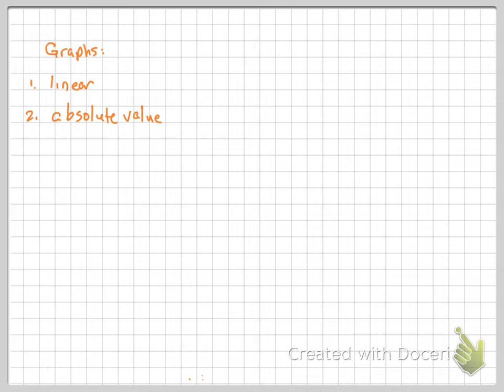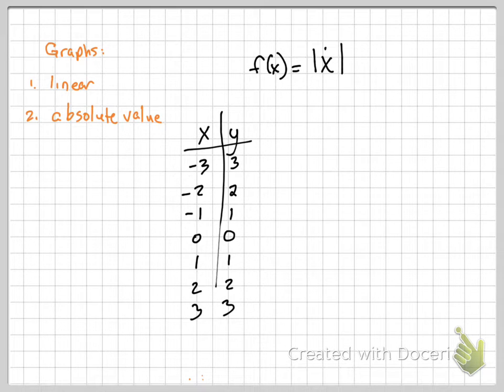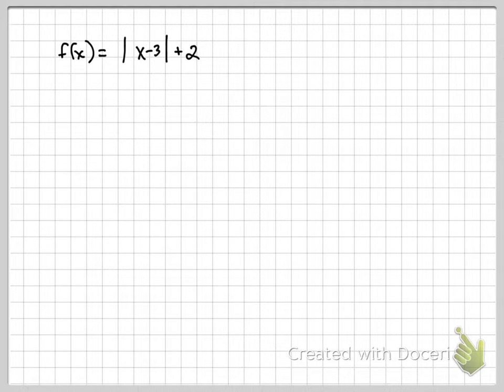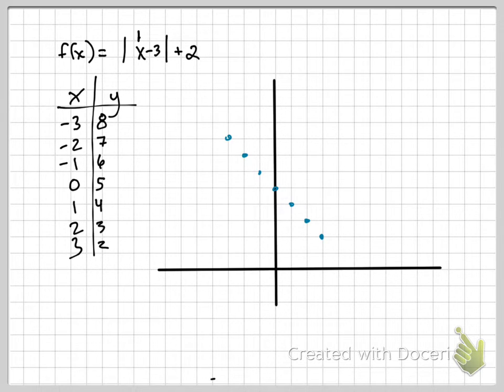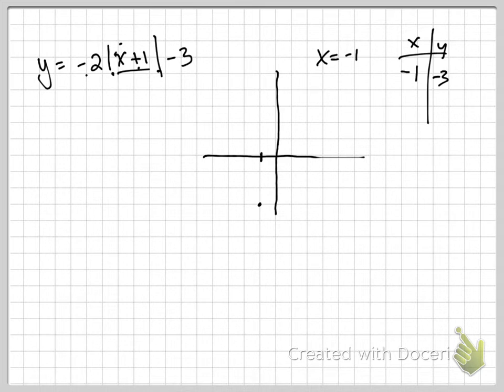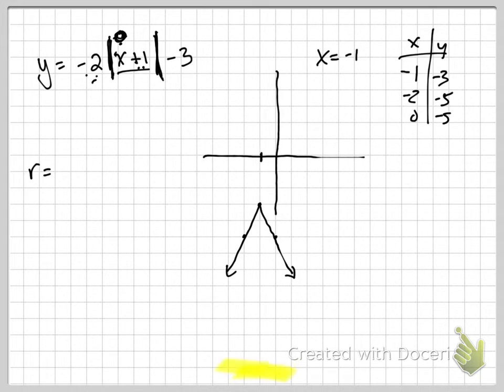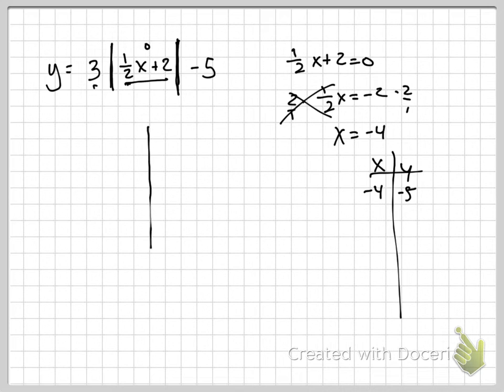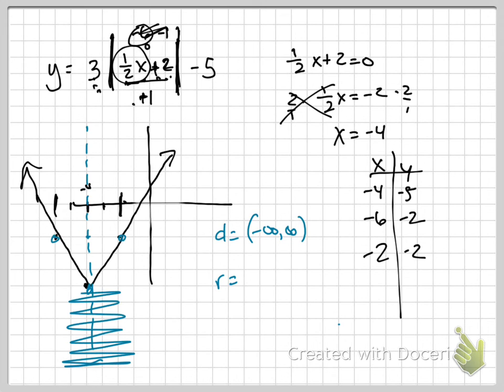Algebra2 Graphing Absolute Value